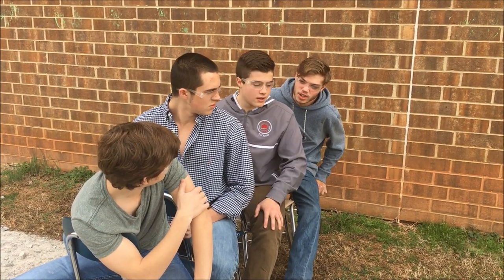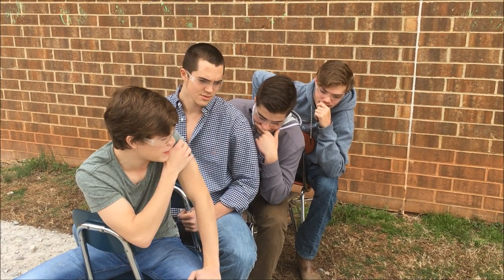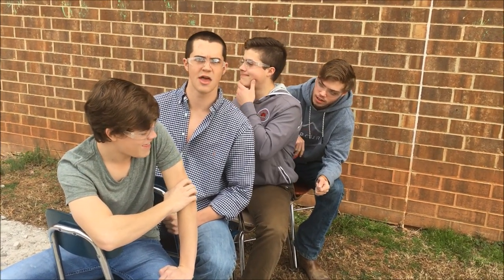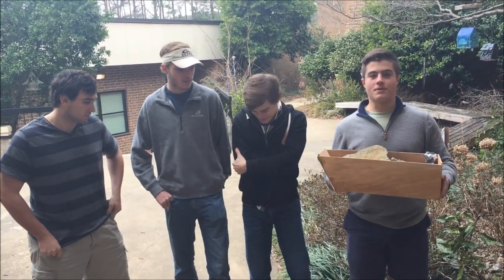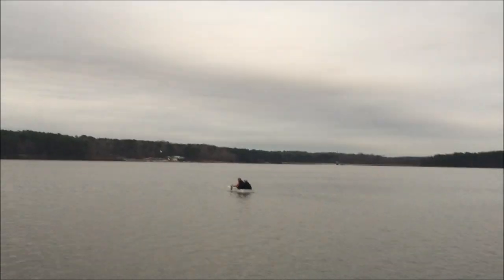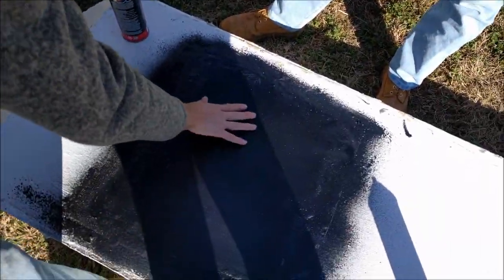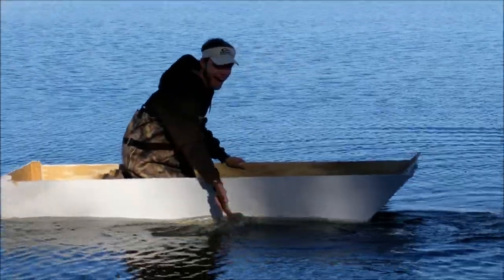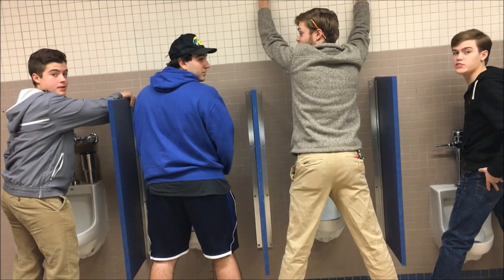Flex Seal test Screen Door Boat (Boat Gets Destroyed?!?!?)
Testing the infamous flex seal commercial, where Phil Swift uses Flex Seal to coat a screen door attached to the underside of a boat.